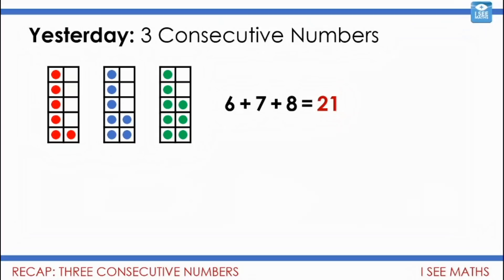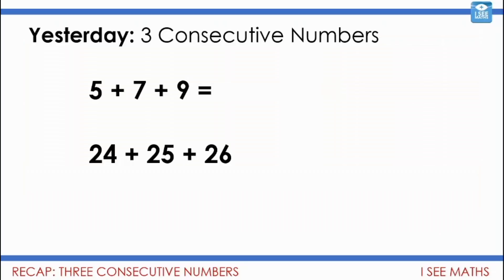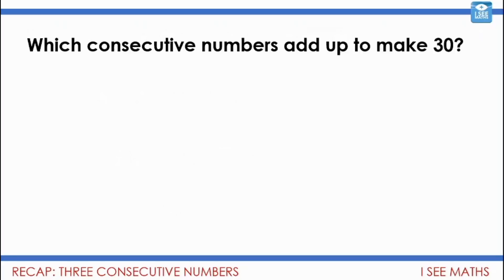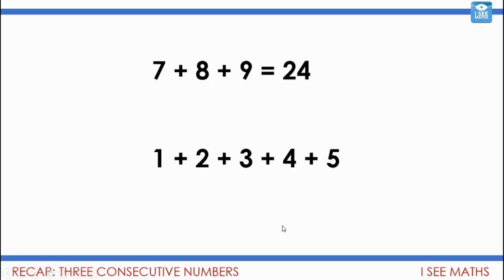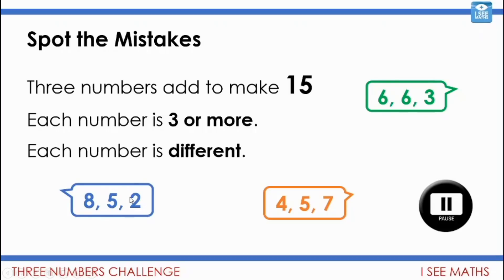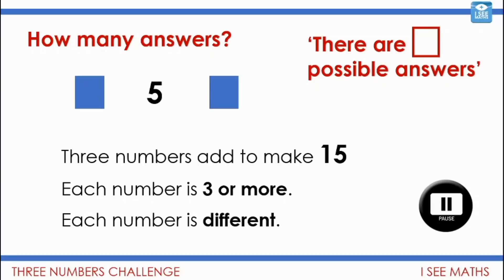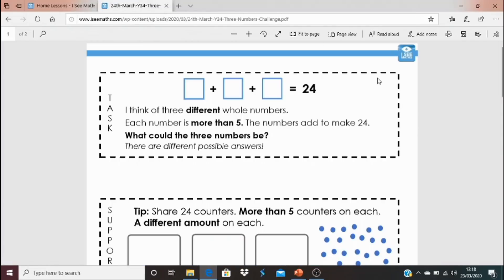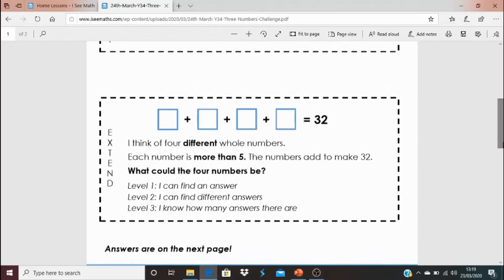Three Numbers Challenge, Y3 & Y4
Find all the possible answers on the Three Numbers Challenge. A great way to develop systematic mathematical thinking for children in Y3 and Y4!